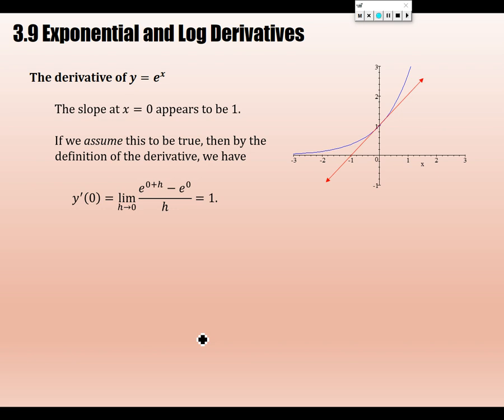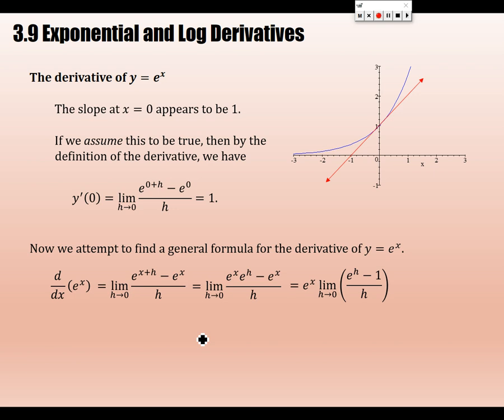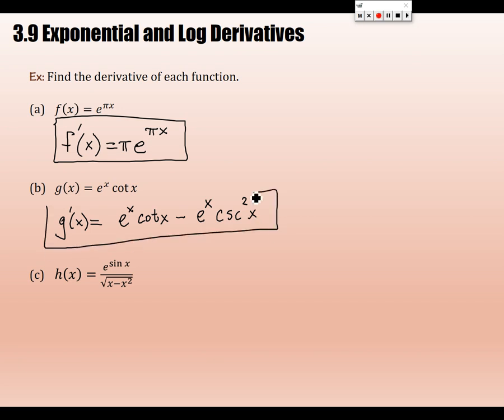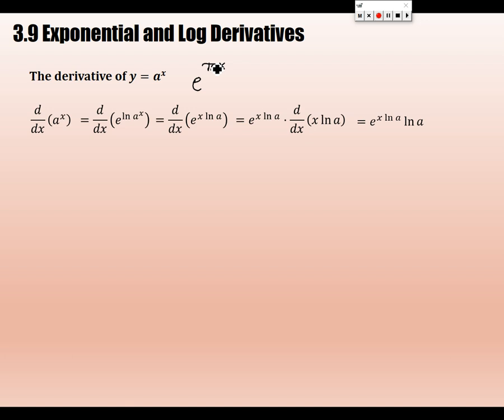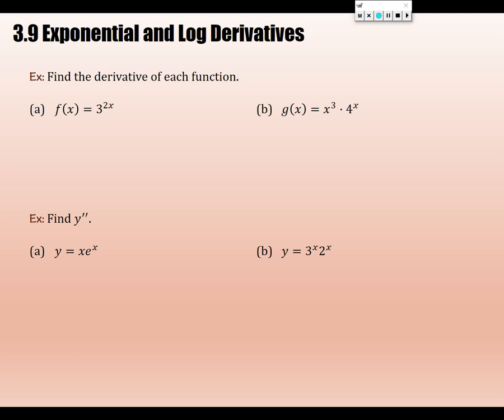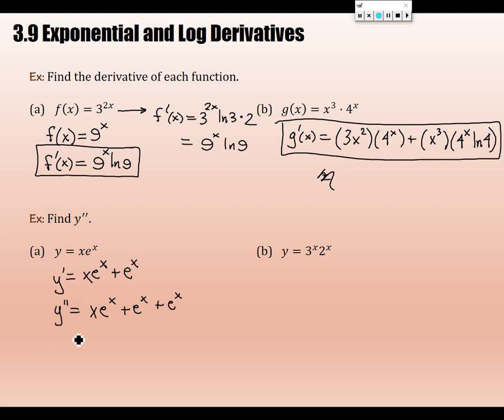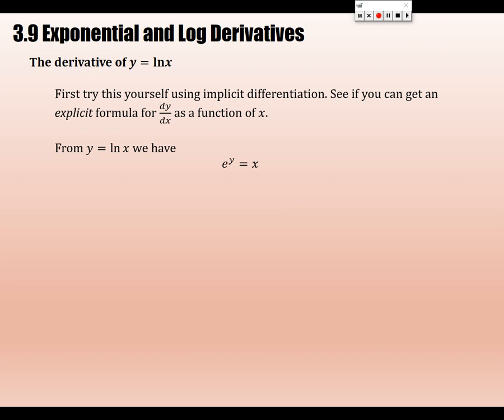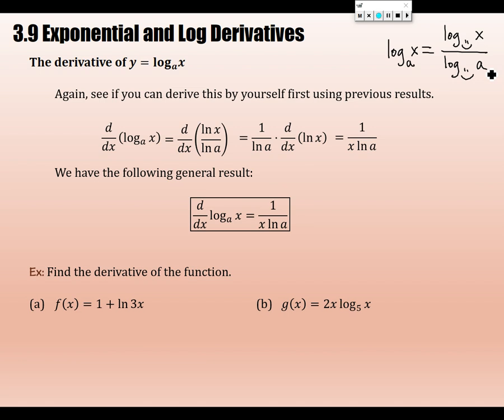Unit 3B - 3.9 Exponential and Log Derivatives (2017-2018)